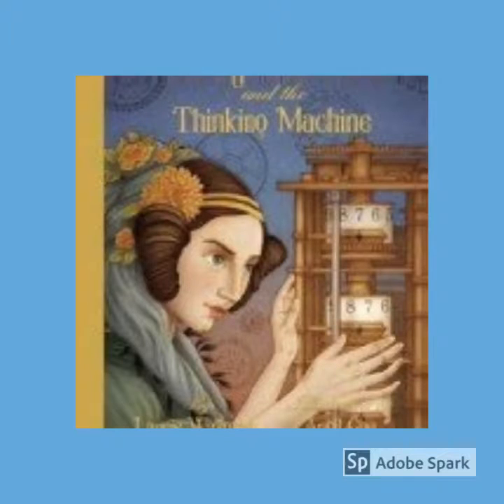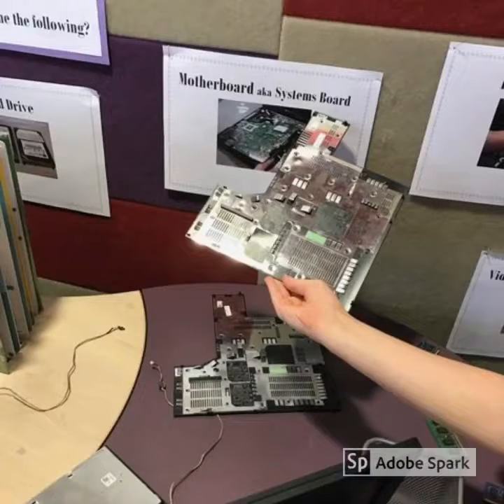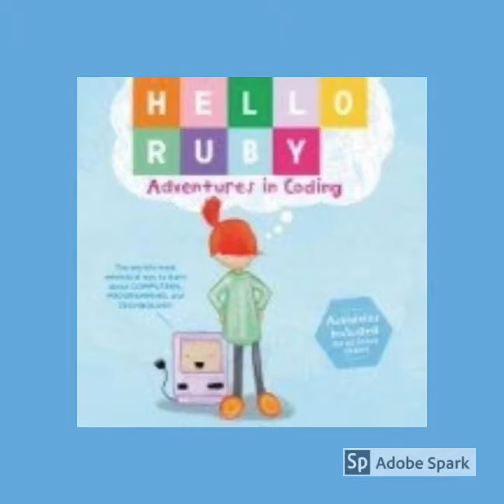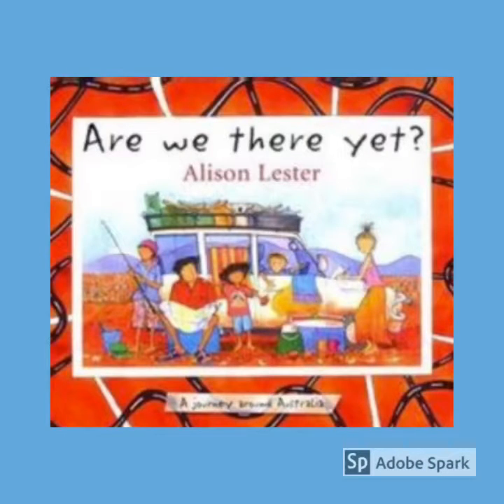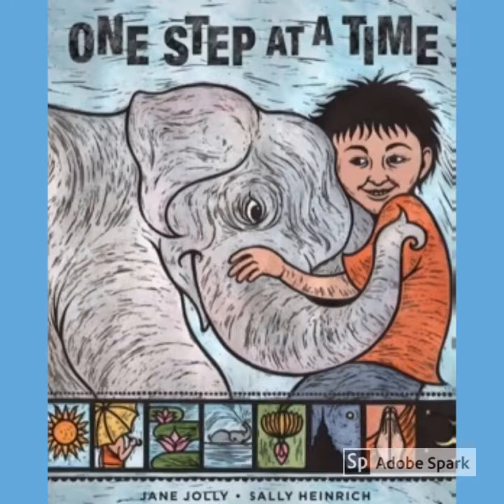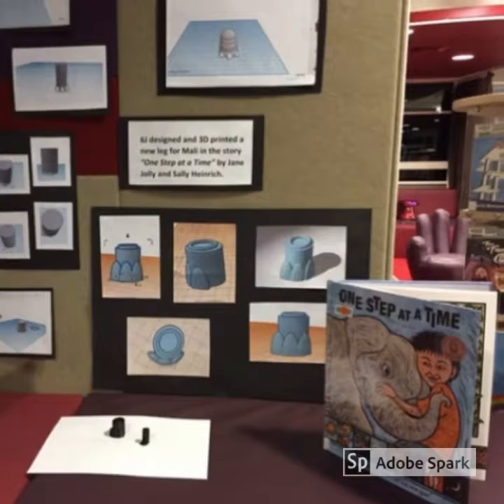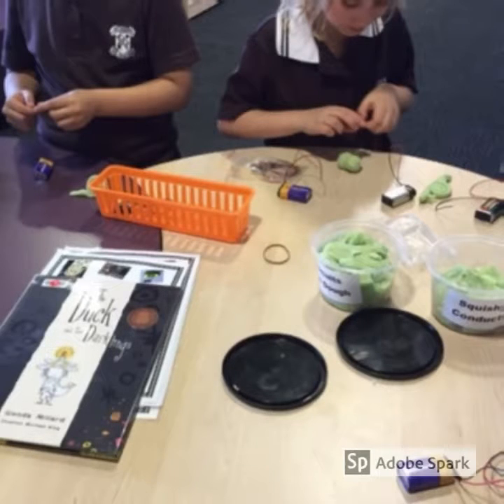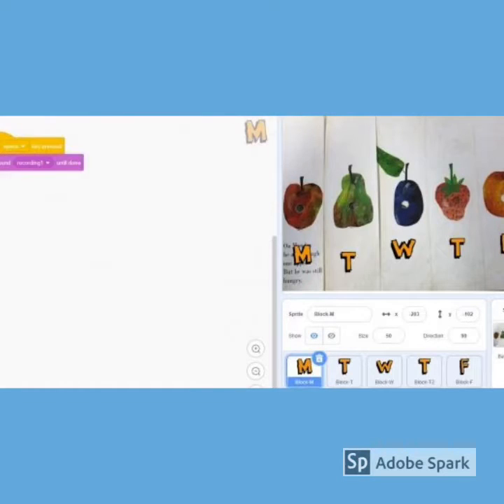Responding to Picture Books using Technology